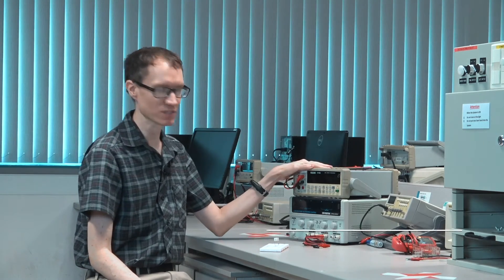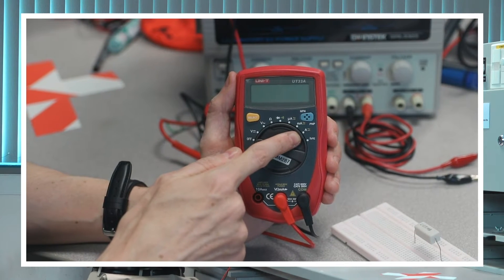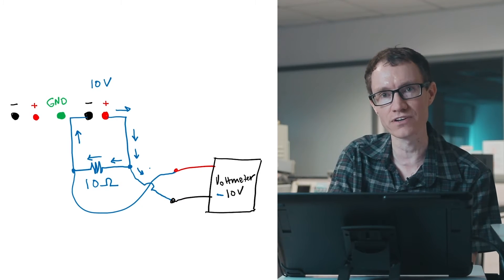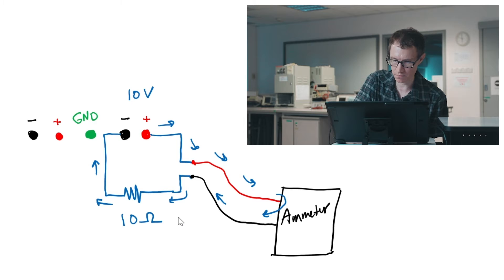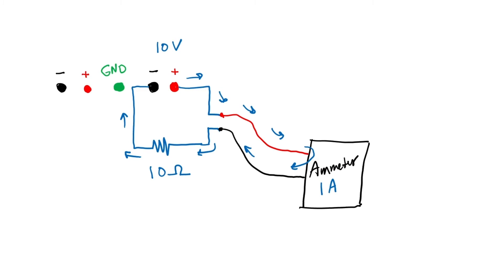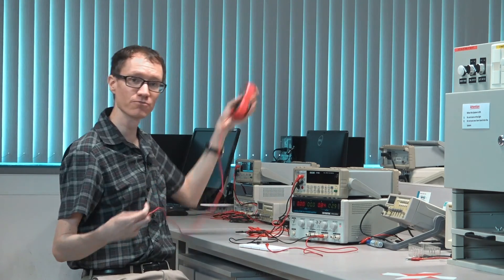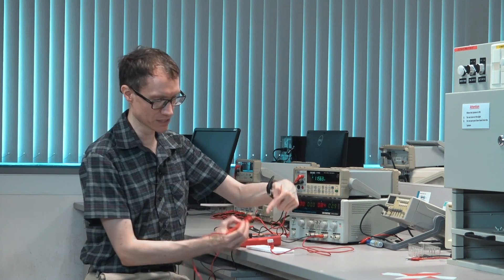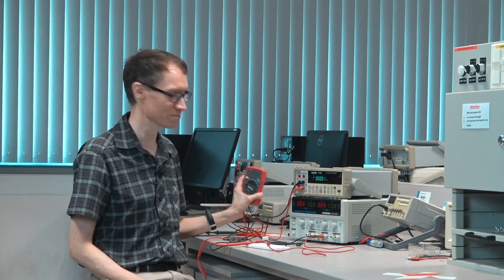Multimeters (Circuits for Beginners #4)